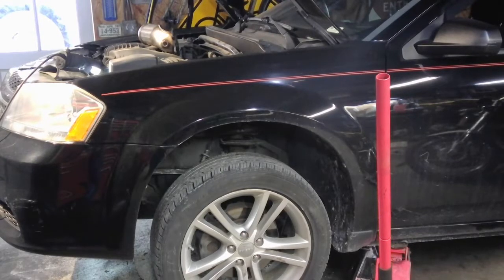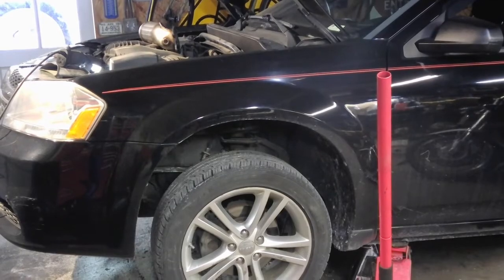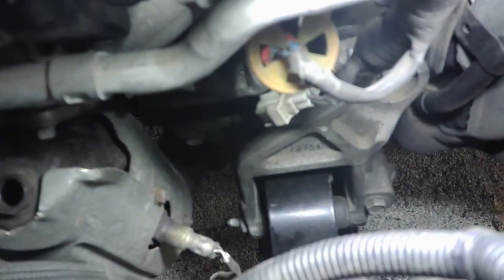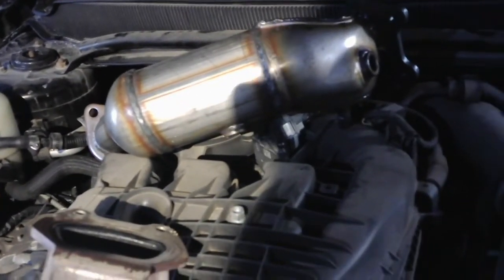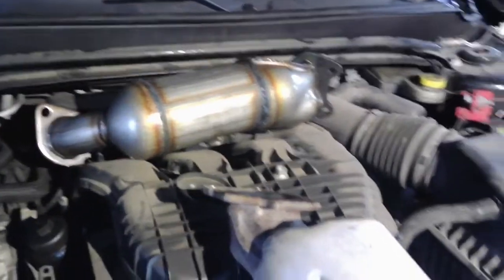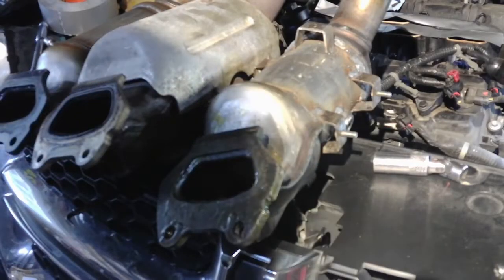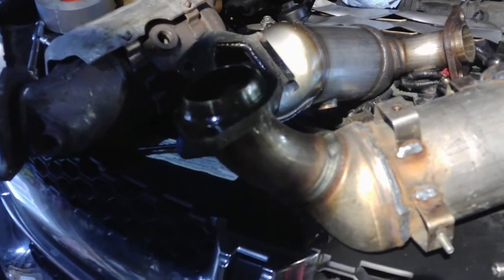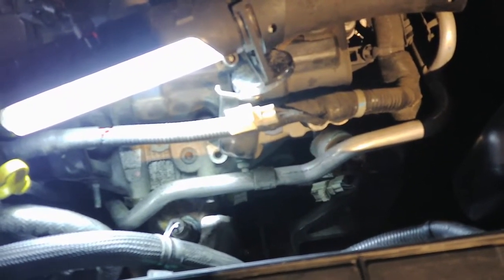2012 Dodge Avenger P0430 Replace Bank 2 Catalytic Converter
Bank 1 is P0420 that converter is on the backside of engine compartment by firewall

Bank 2 P0430 is the converter on the front by radiator.

In this video I replace the bank 2 catalytic converter.